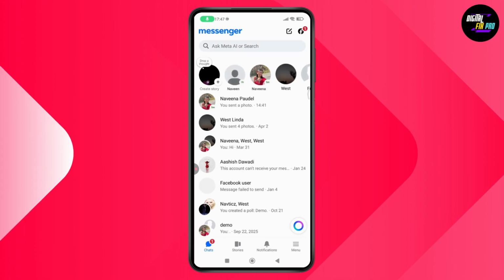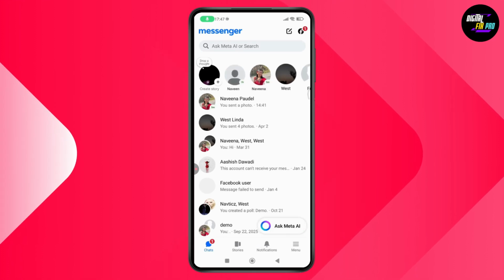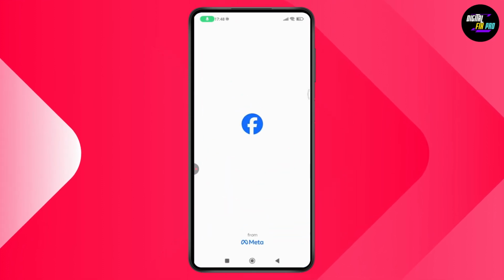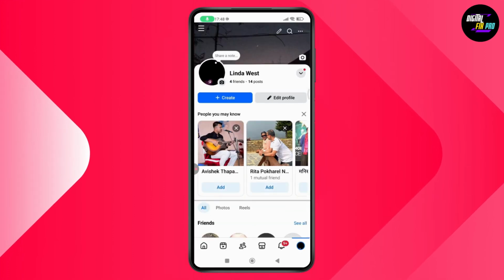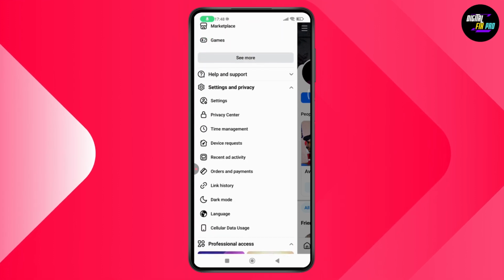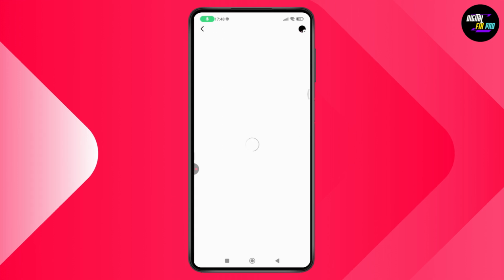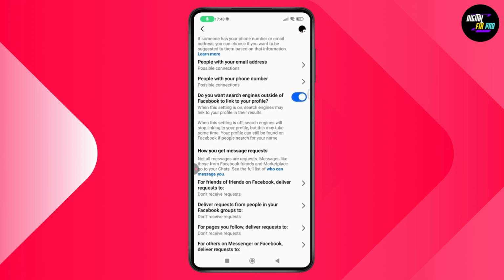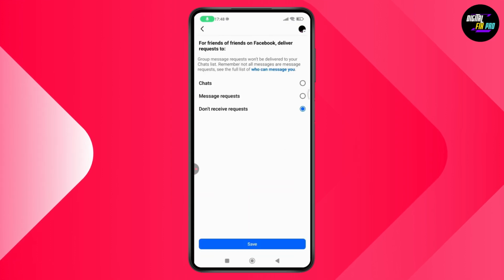How to Stop Being Added to Group Chats On Messenger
Learn how to manage privacy and contact settings on Messenger and Facebook to reduce unwanted group chat requests. This tutorial explains where to find audience and contact settings, how to adjust message request preferences, and how people can contact or add you through Facebook and Messenger.

Keep in mind that settings and options may vary depending on your account type, app version, and region. Reviewing your privacy settings regularly can help you control who can contact you or send group invitations.

how to block a group chat on messenger, messenger, how to stop people adding messenger group, stop being added to group chat, how do i stop a group from adding me on messenger?